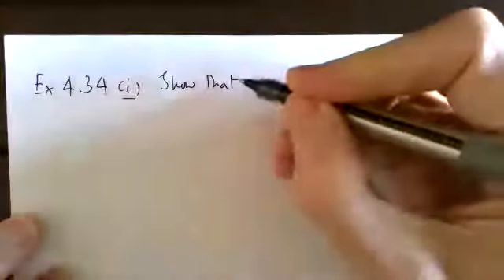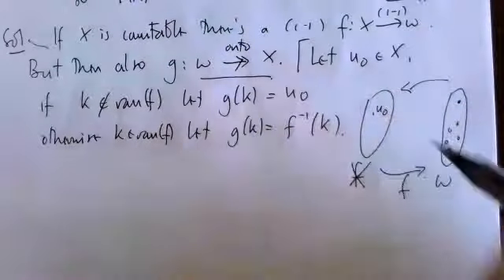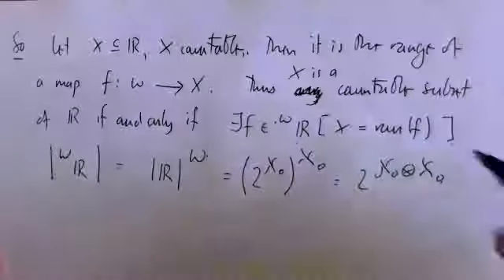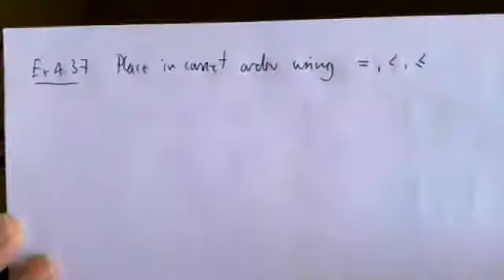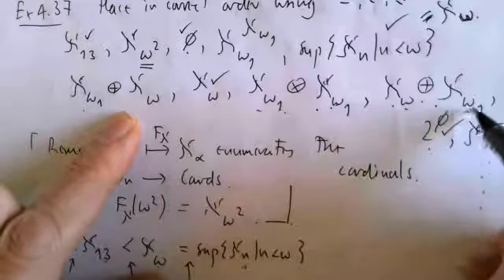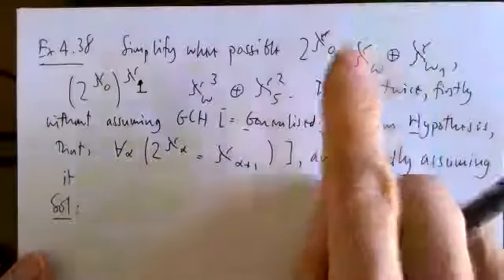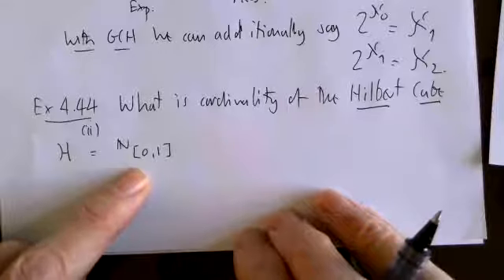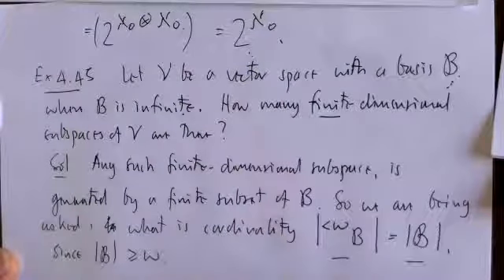Set Theory Problems Class Week 9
ST PC Week 9